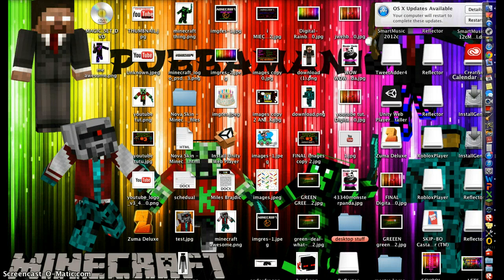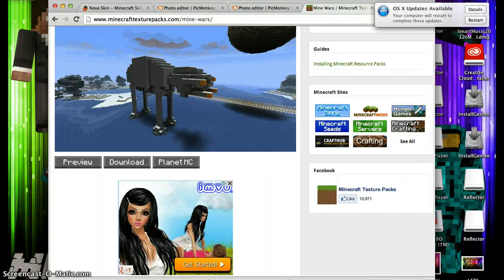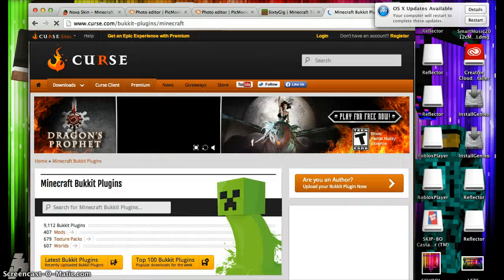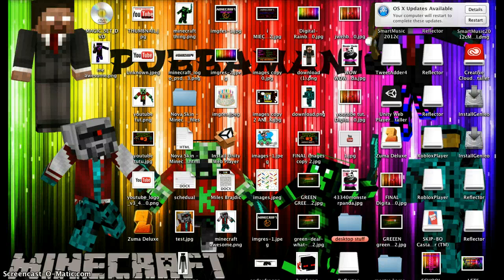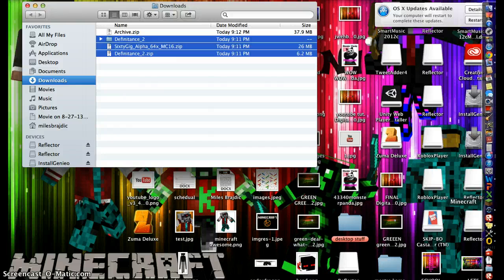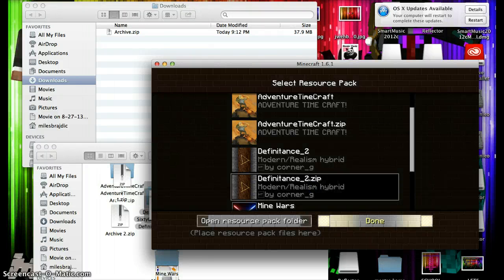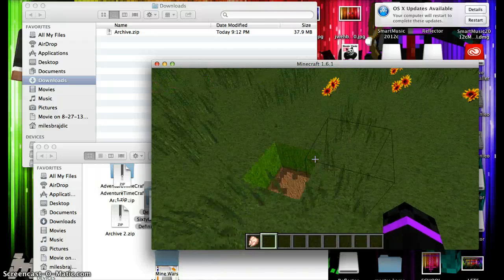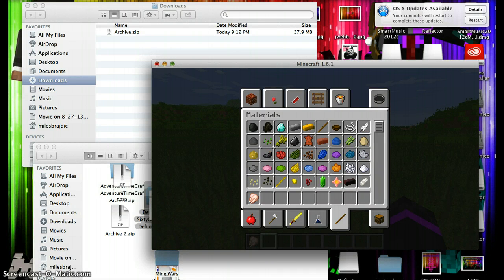How to get minecreaft texturepacks